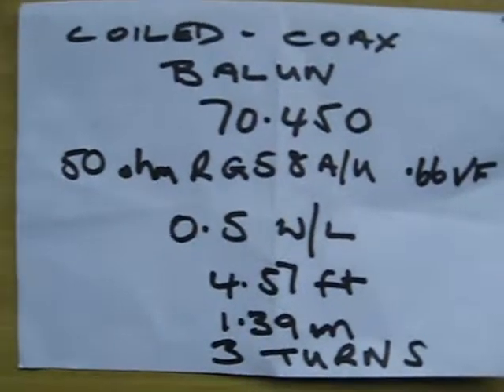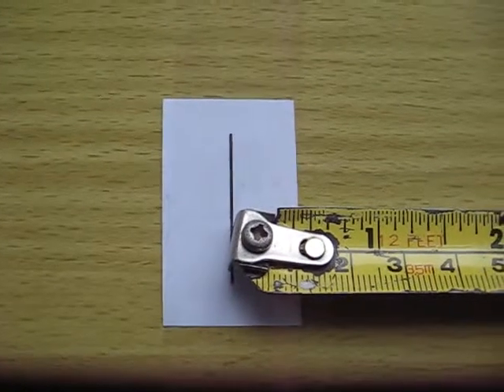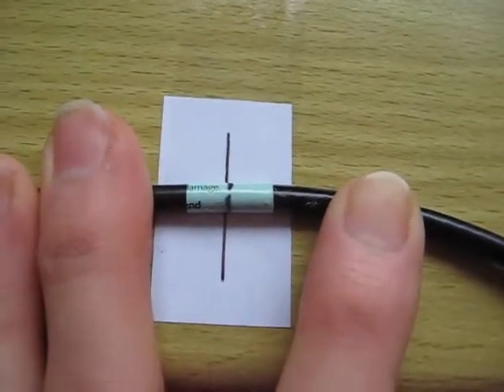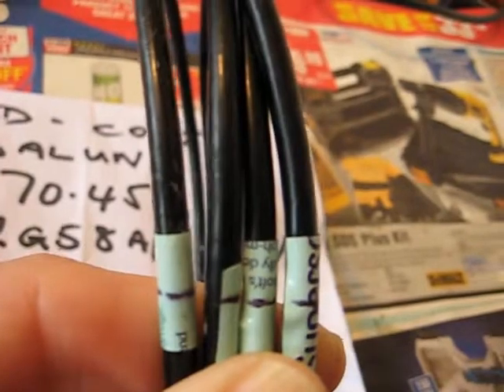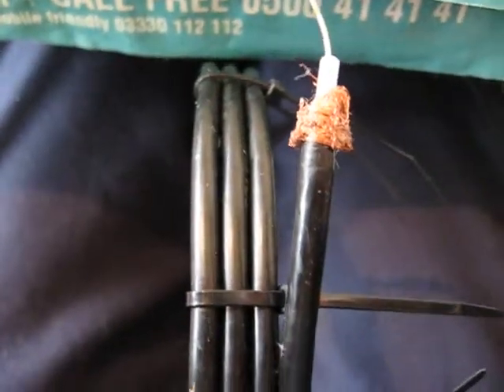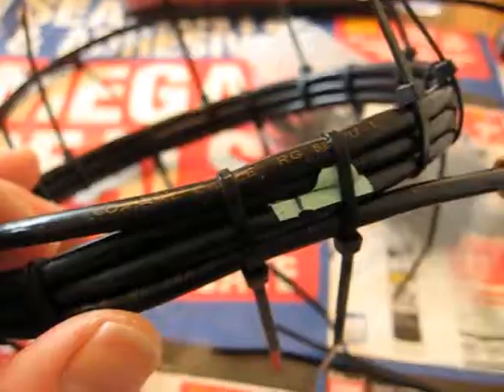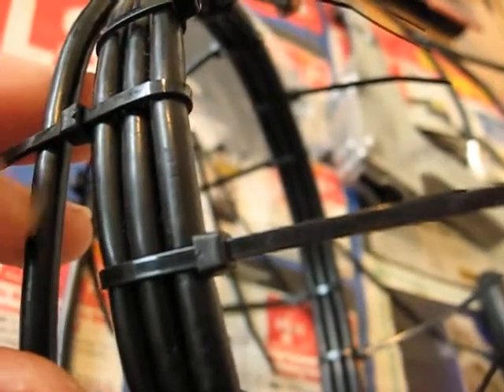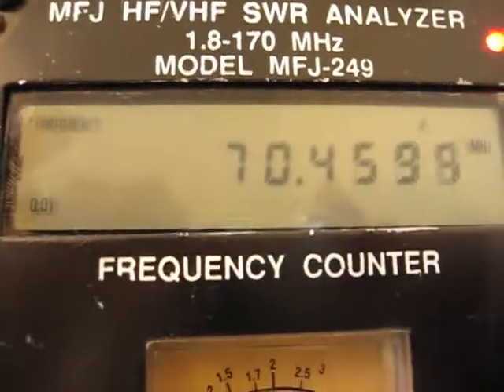4m 70mhz coax balun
4m/70 MHZ COAX BALUN, BUILD IT YOURSELF
AND SAVE SOME MONEY.